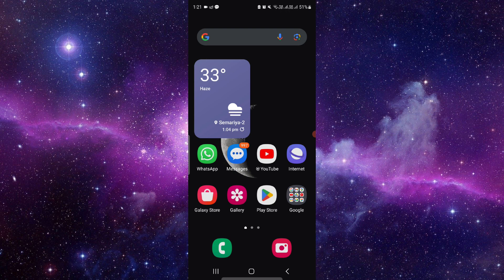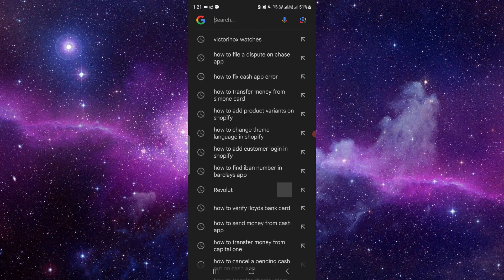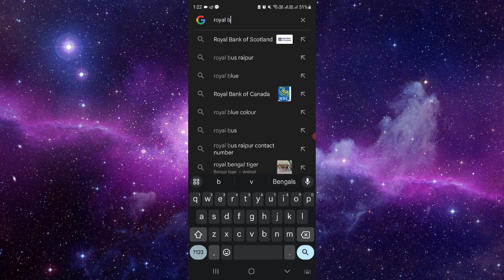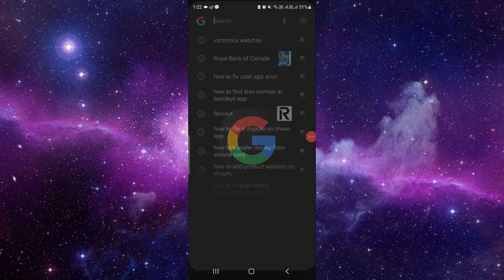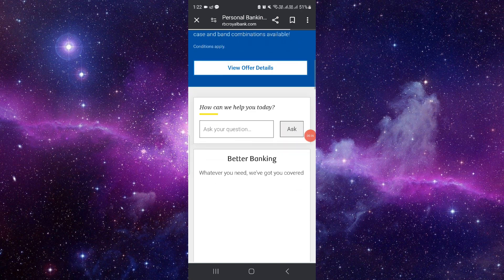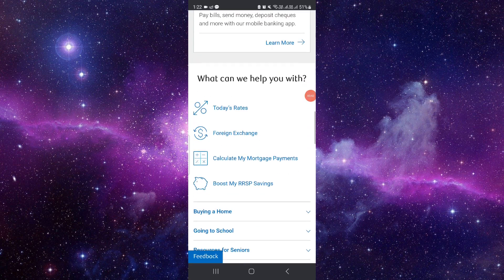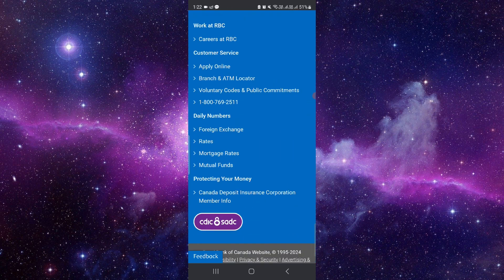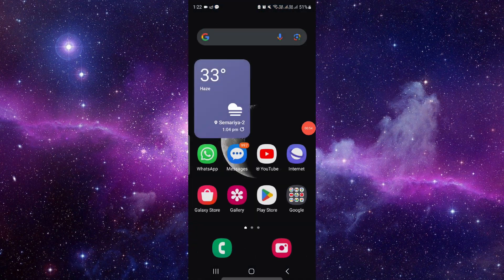✅ How To Open Account On Royal Bank of Canada (Full Guide)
Embark on your banking journey with the Royal Bank of Canada by learning how to open an account with this comprehensive guide. Whether you're a newcomer to Canada or seeking to expand your financial services, opening an account with RBC offers a range of benefits and features tailored to your needs. In this tutorial, we provide step-by-step instructions on the account opening process, ensuring a smooth and seamless experience. Say goodbye to banking uncertainties and hello to personalized financial solutions with RBC!

Key Learning Points:
- Step-by-step guide to opening an account on the Royal Bank of Canada
- Tips for selecting the right account type and understanding eligibility requirements
- Understanding the benefits and features of banking with RBC